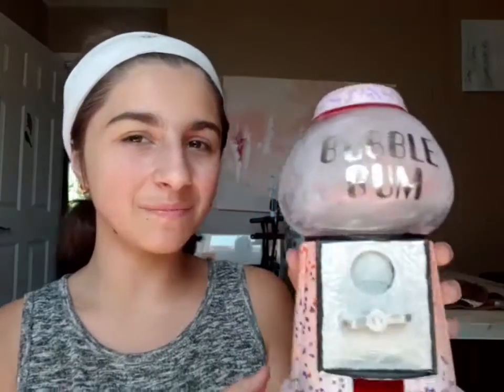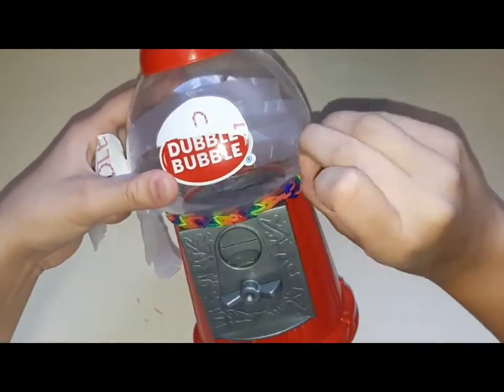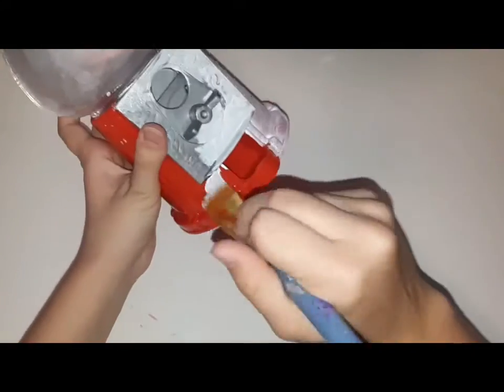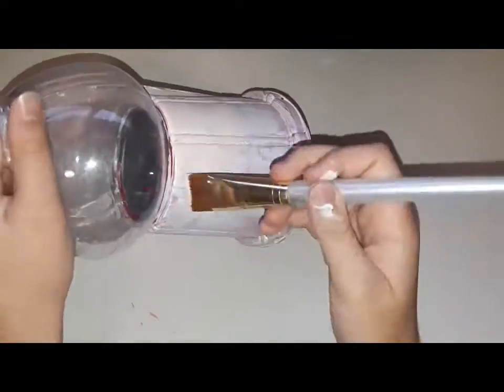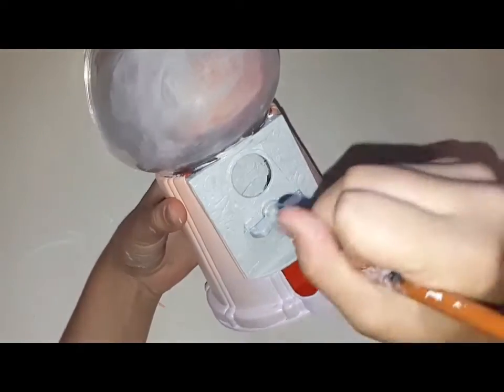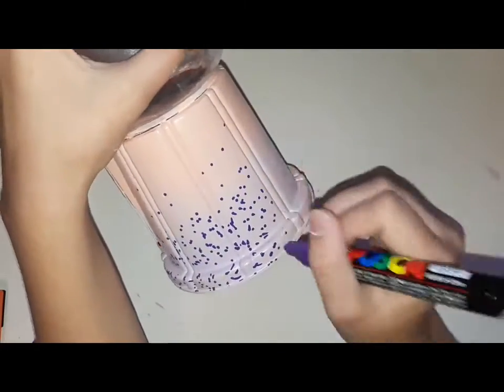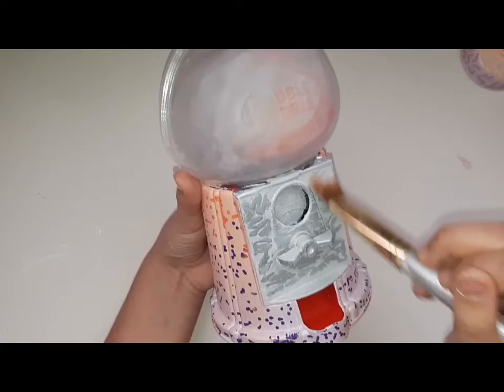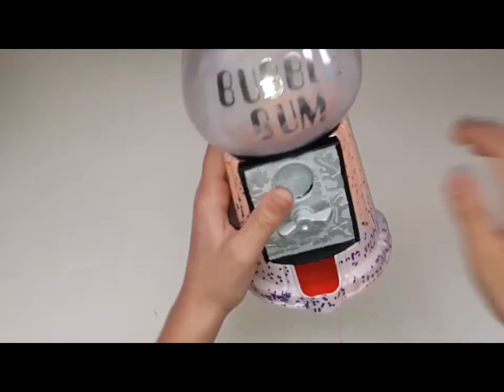Painting on a Bubble Gum Machine.